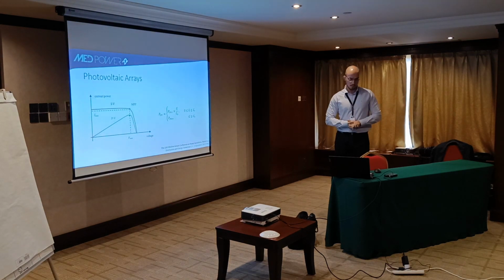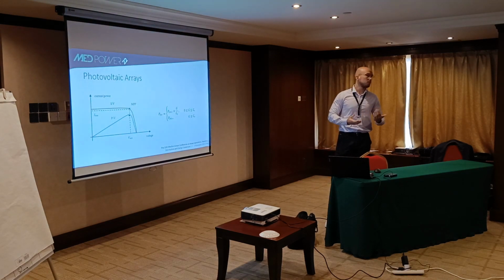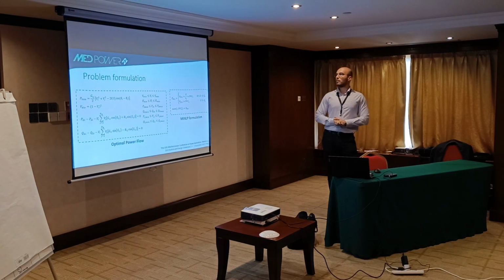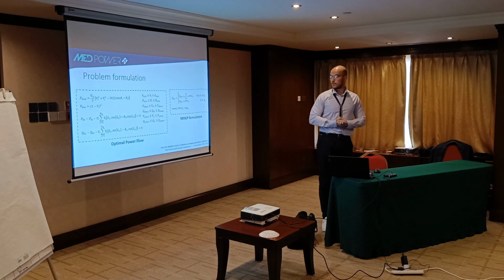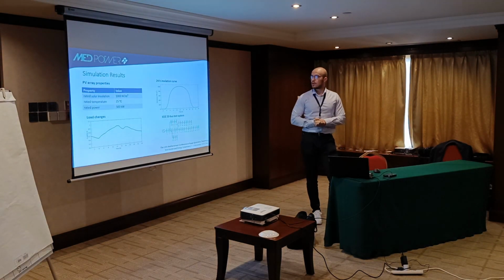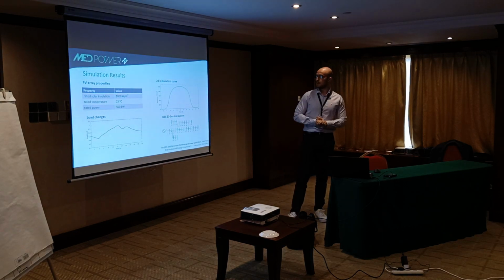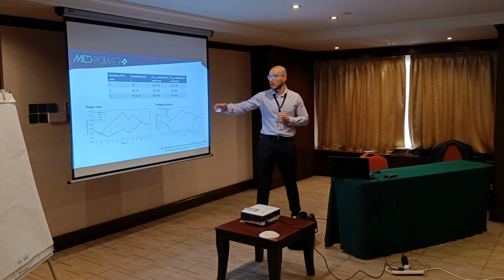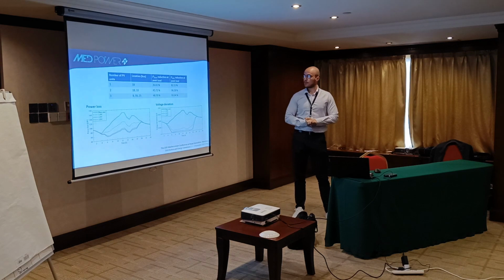MEDPOWER22 - Multi-Objective Optimal Allocation of Photovoltaic-Based Distributed Generators in...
13th Mediterranean Conference on Power Generation, Transmission, Distribution and Energy Conversion (MEDPOWER 2022) - paper session.

Multi-Objective Optimal Allocation of Photovoltaic-Based Distributed
Generators in Radial Distribution System presented by S. Rakocevic. Authors: Stevan Rakocevic (Faculty of Electrical Engineering, the University of Montenegro); Martin P Calasan (Faculty of Electrical Engineering, University of Montenegro); Sasa Mujovic (Faculty of Electrical Engineering, the University of Montenegro).